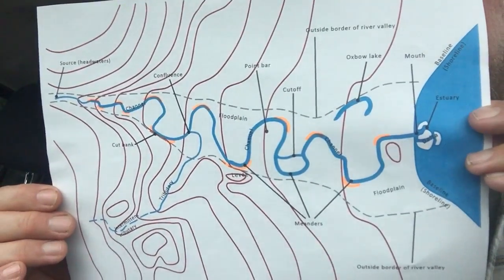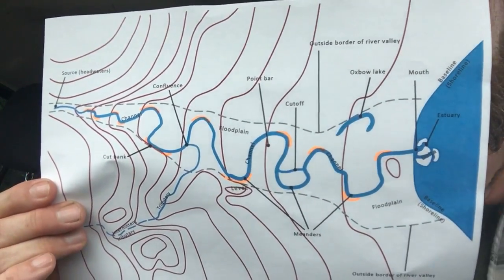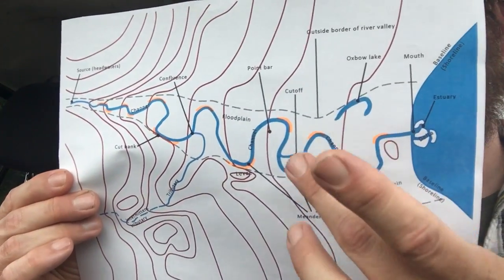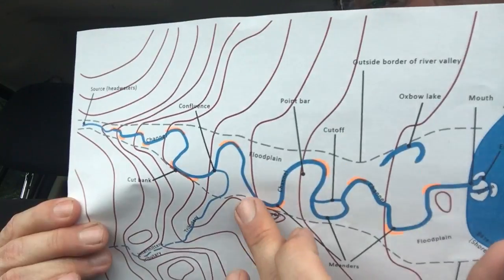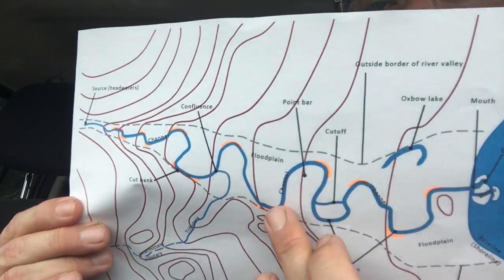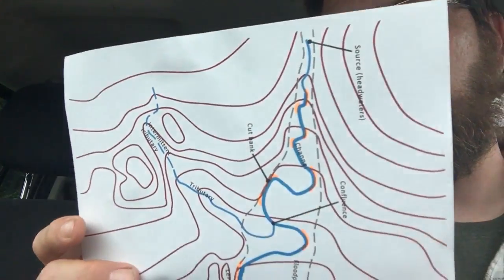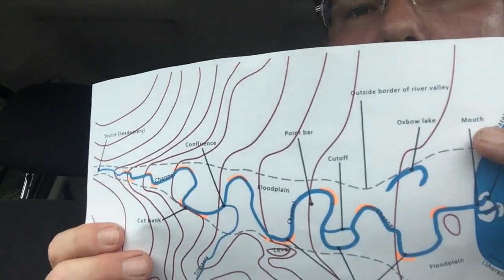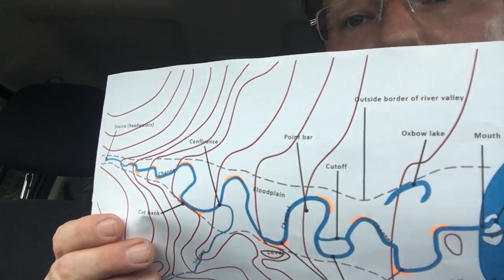Geo-Rant 48: The Evolution of Streams and Ice (Supplemental)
This is a supplemental video to my Geo-Files series, episodes 3 and 4, series 1.   In this video I explain the terminology used for identifying stream features.  Episode 3 is linked below.